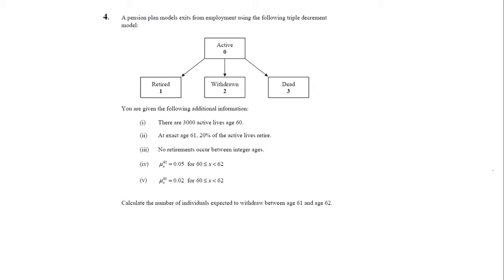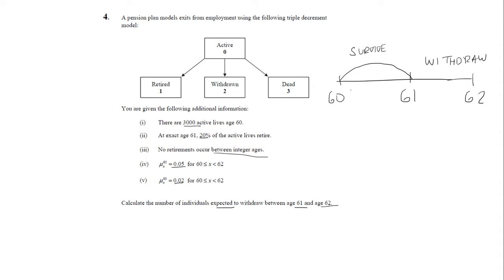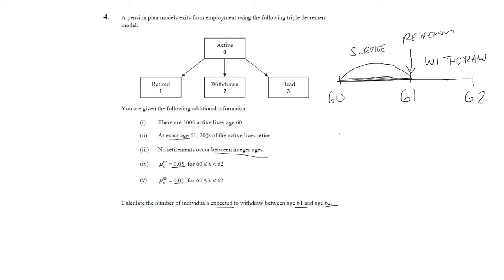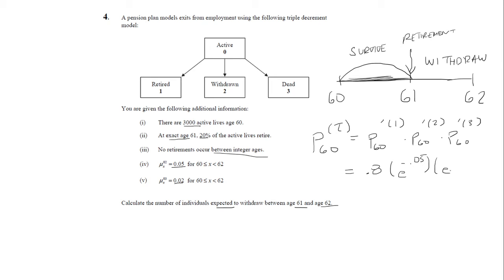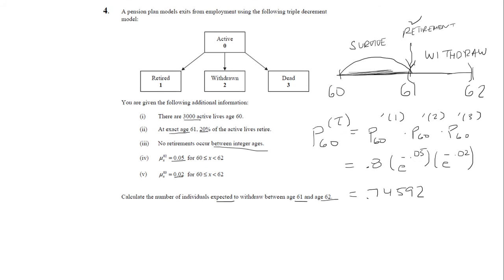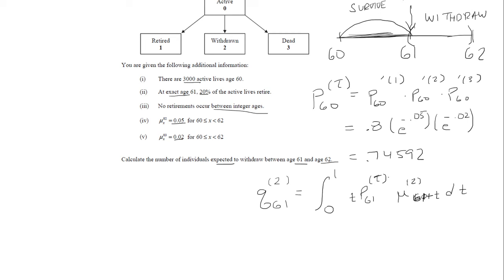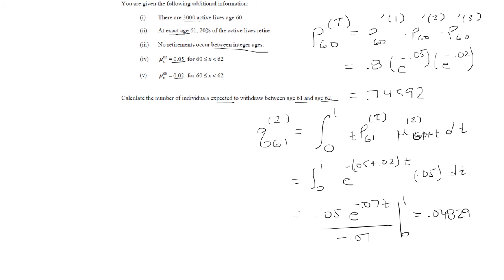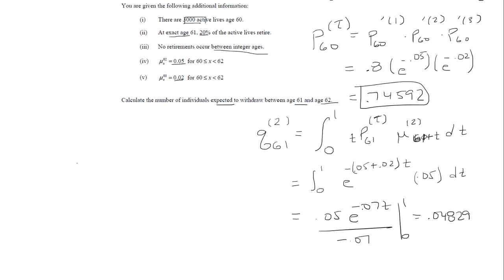EXAM LTAM: Spring 2020 MC#4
In this video we look at the fourth multiple choice problem from the Spring 2020 Exam LTAM.